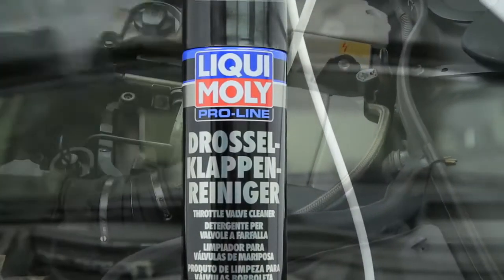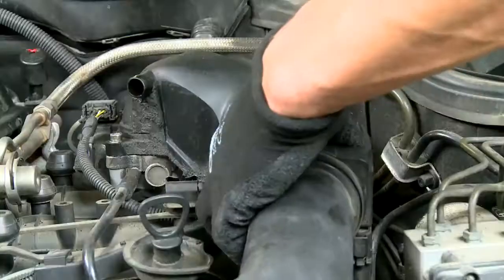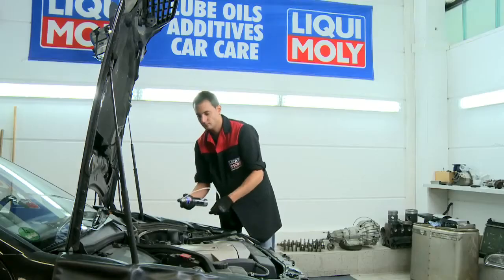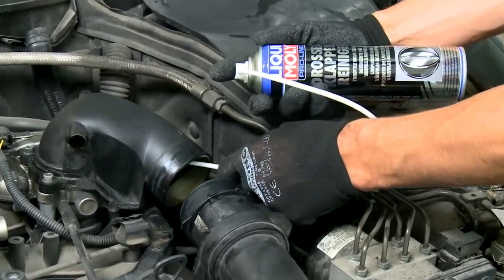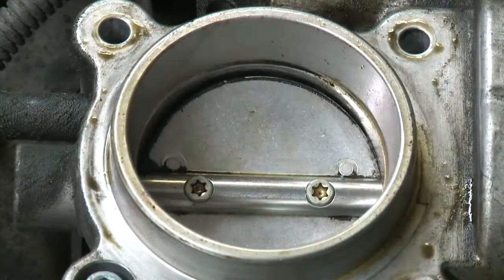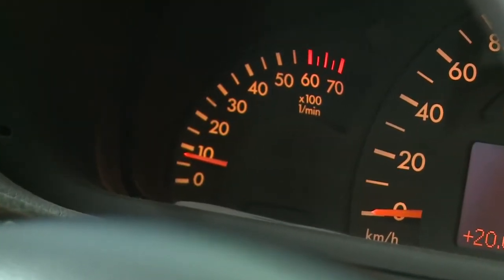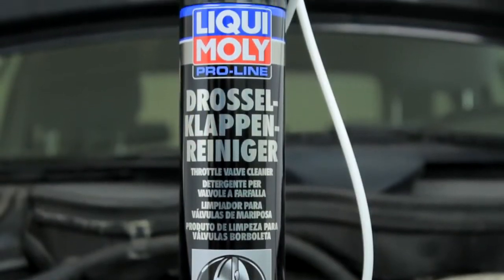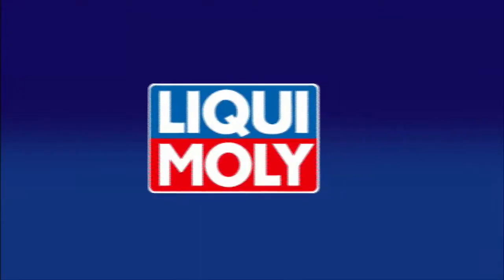21 LIQUI MOLY PRO LINE Throttle valve cleaner